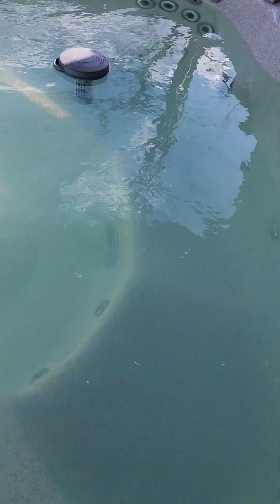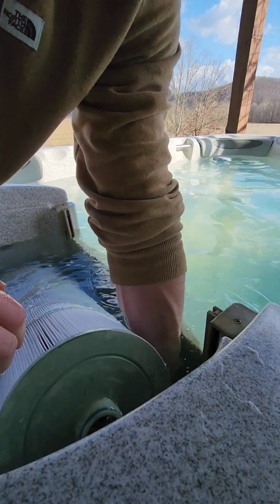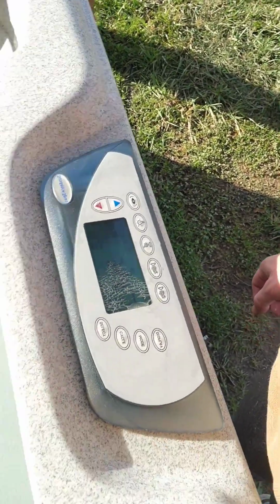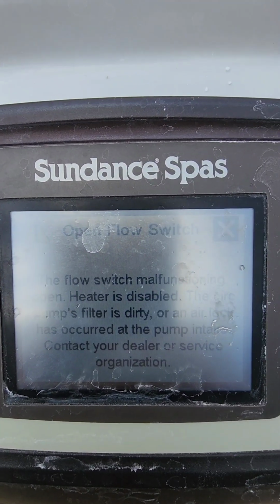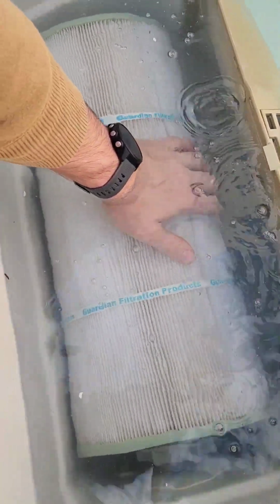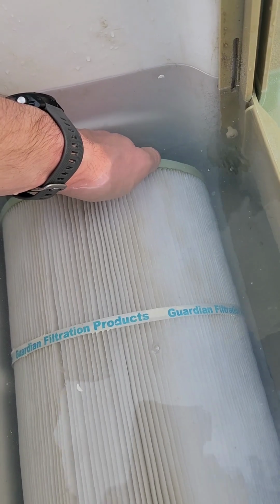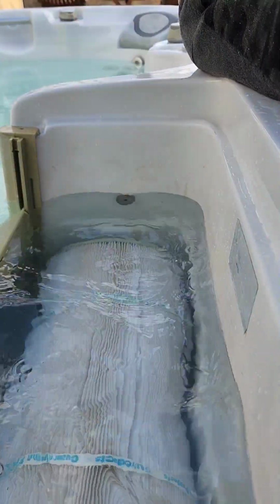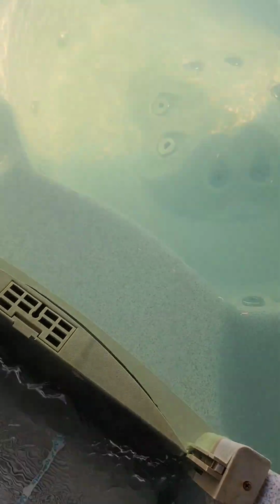Hot Tub Filter Removal and Insertion